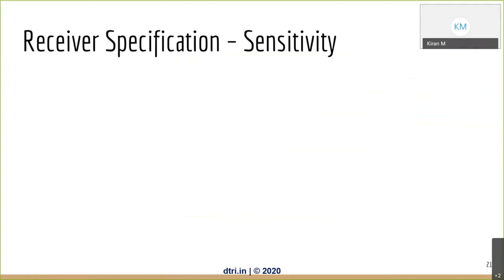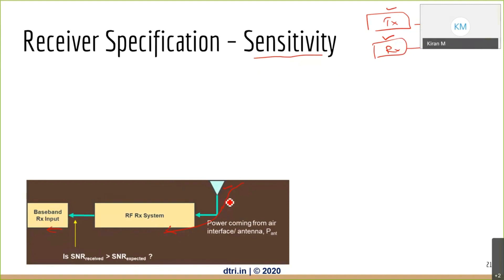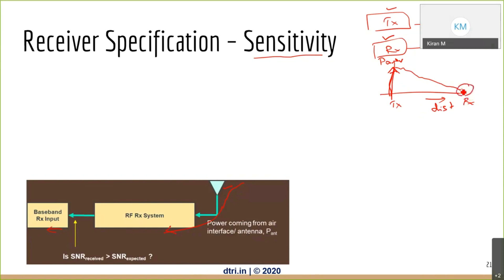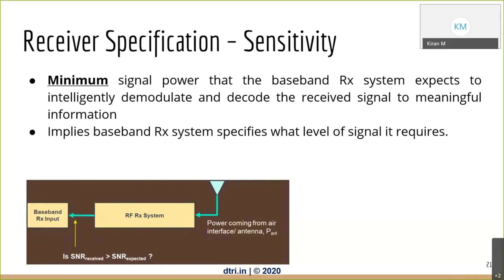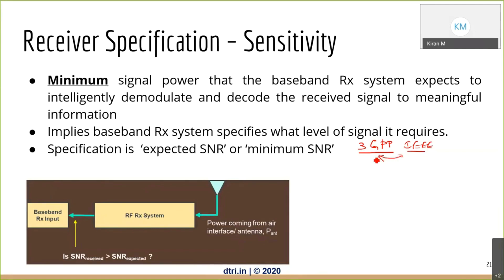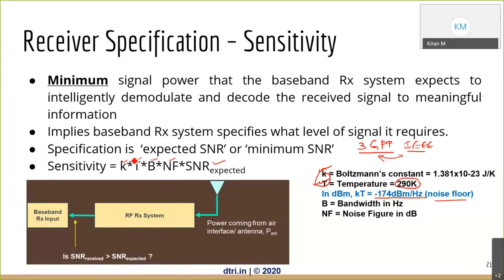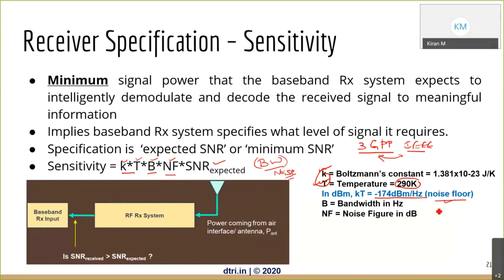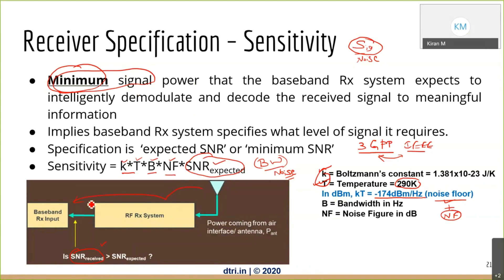3_6_Radio Blocks and Terminologies: Receiver Sensitivity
Receiver sensitivity is the key parameter that decides whether the incoming signal can be processed to get the intelligent information of the original.